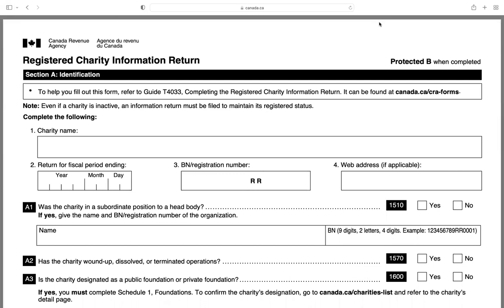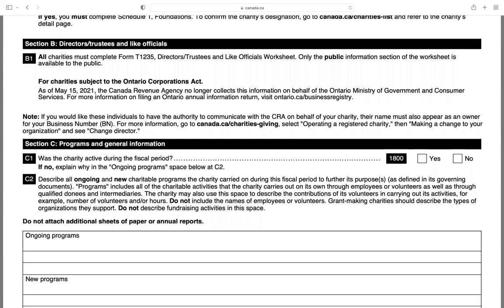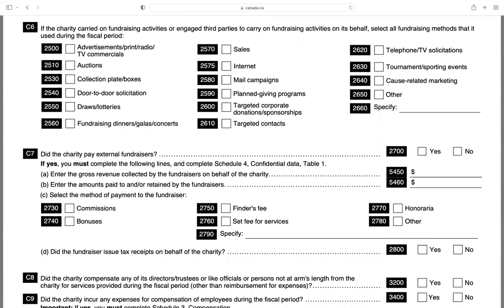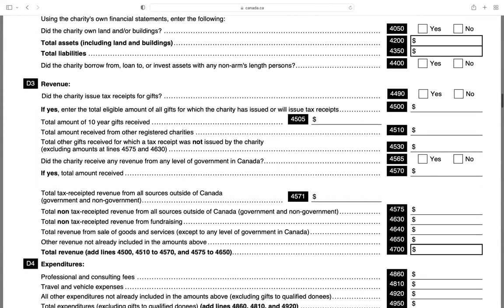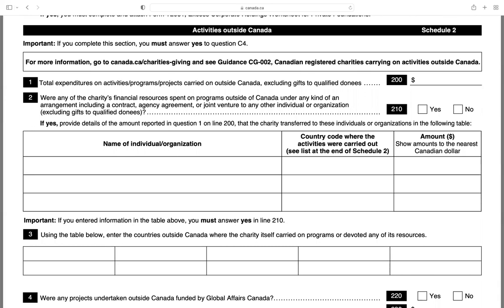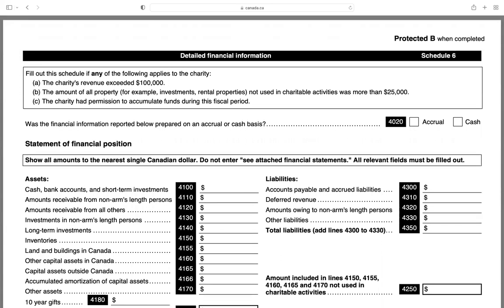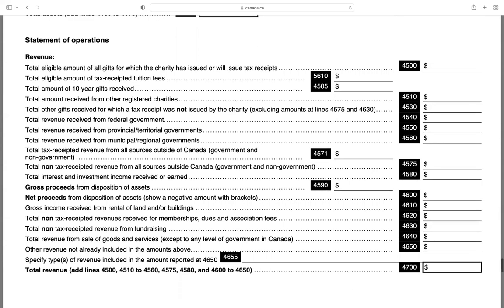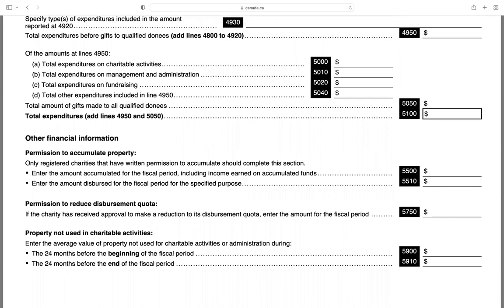Form T3010 Registered Charity Information Return #51